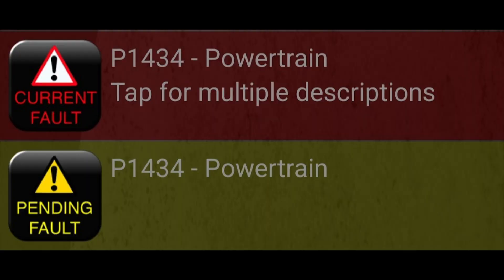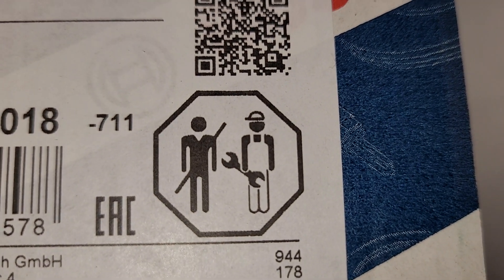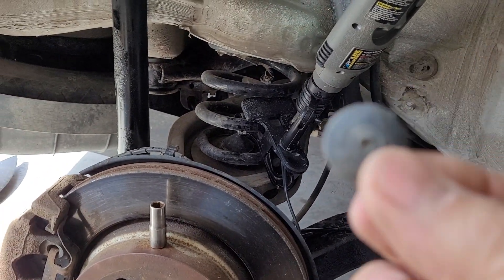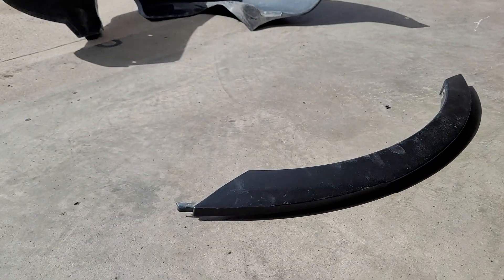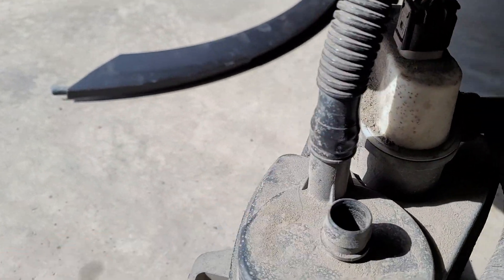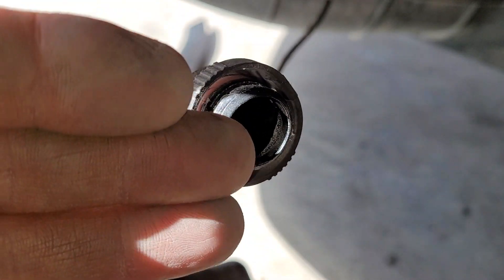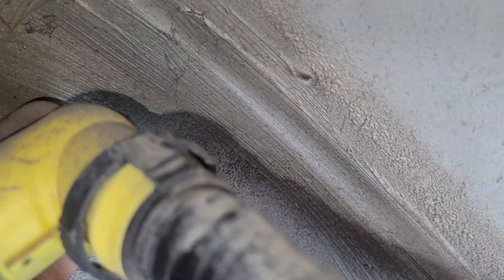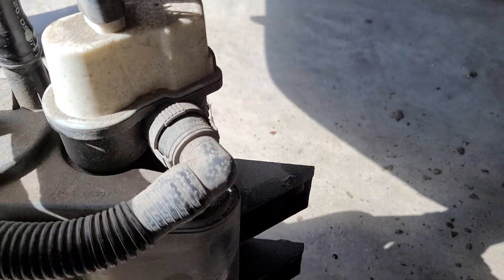BMW DMTL pump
What is the P1434 BMW code?
The evaporative system monitoring permits the detection of leaks in the evaporative system with a diameter of 0.02 inches and up. By means of a Diagnostic Module Tank Leakage (DMTL), an electrically actuated pump located at the atmospheric connection of the evaporative canister, a pressure test of the evaporative system is performed.
During the Reference Leak Measurement, the electrically actuated pump delivers through the reference restriction. The engine-management system measures the pump's electrical current consumption in this section.
During the Leak Measurement, the electrically actuated pump delivers through the charcoal canister into the fuel-tank system. The pressure in the evaporative system may be up to 2.5 kPa depending on the fuel level in the tank. The engine-management system measures the pump's electrical current consumption. A comparison of the currents of the reference leak measurement and the leak measurement is an indication of the leakage in the tank.